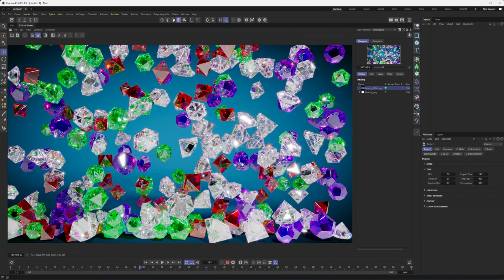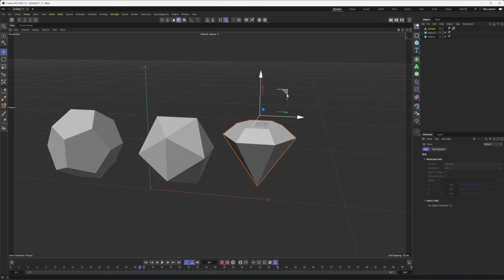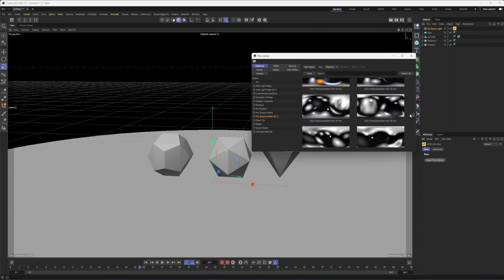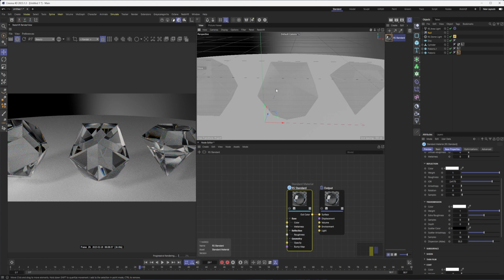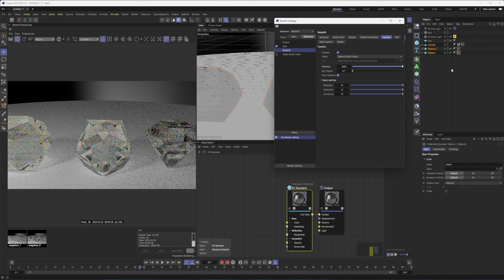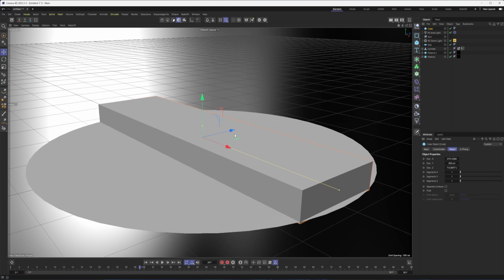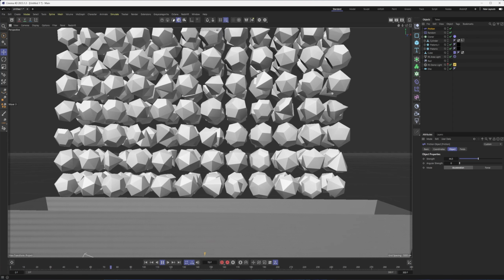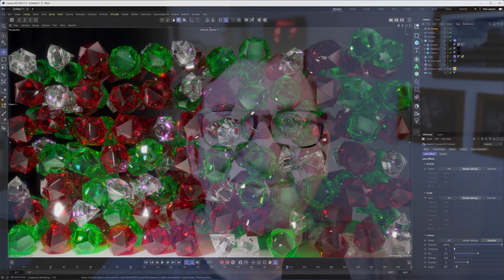Cinema 4d 2023.1: How To Make Gems (Modeling, Lighting, Materials, and Rendering)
In this video tutorial I go over the basics of creating gems using Redshift. This includes modeling, lighting, materials, and rendering.